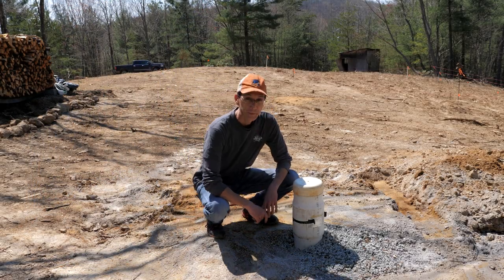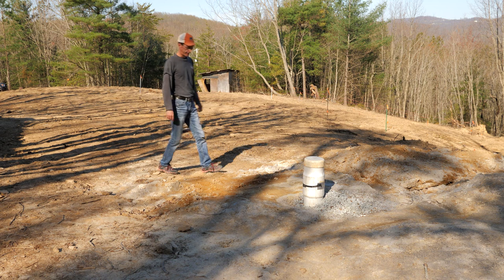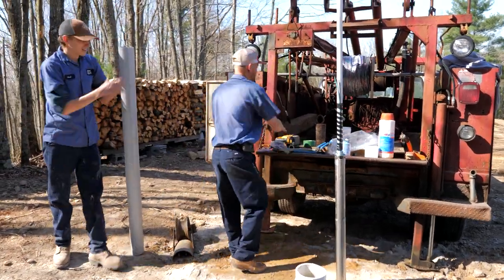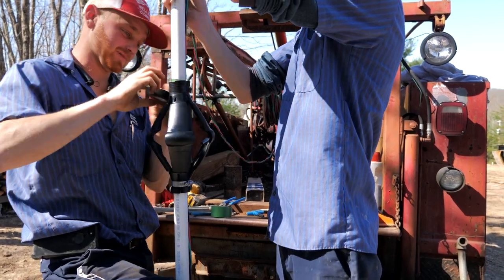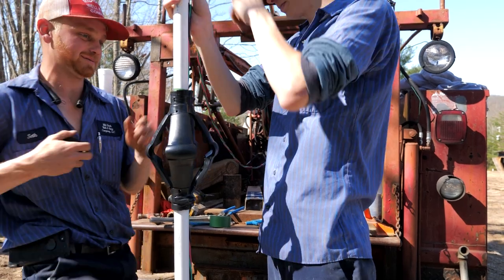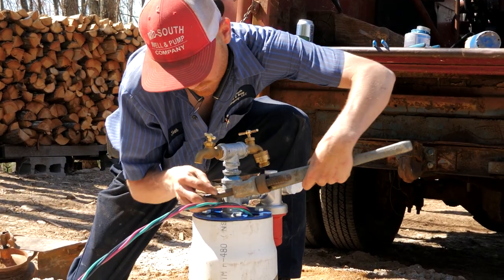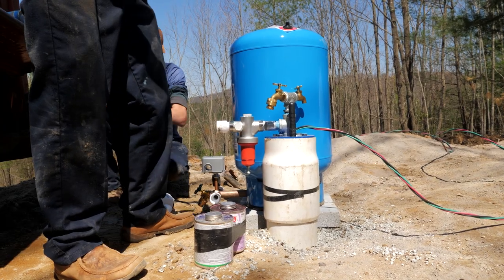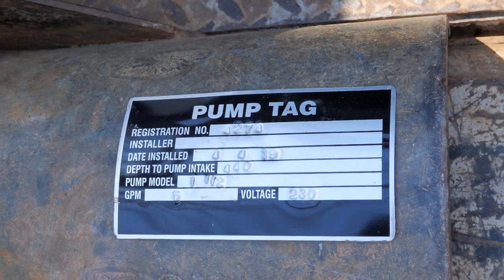Off Grid Home Build (#8): Installing a Grundfos Submersible Pump - (Part 3 of 3)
Our deep water well is installed on our off grid homestead site. Now we measure the water level (static head) to choose the correct sized submersible well pump. Watch as we show you how they install the Grundfos 5SQ15-450 at 440 feet.